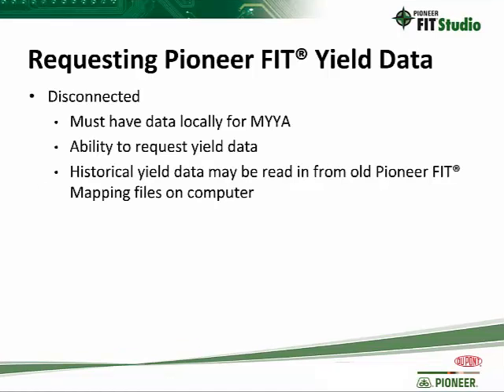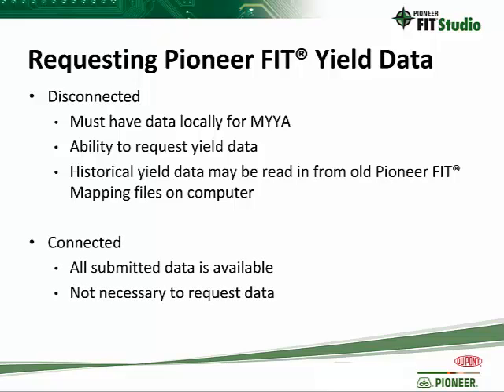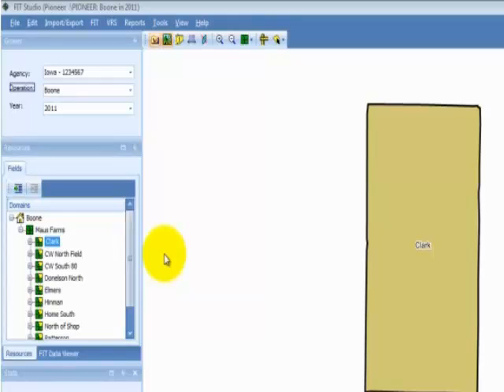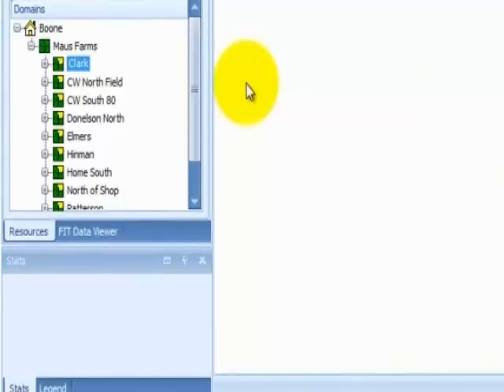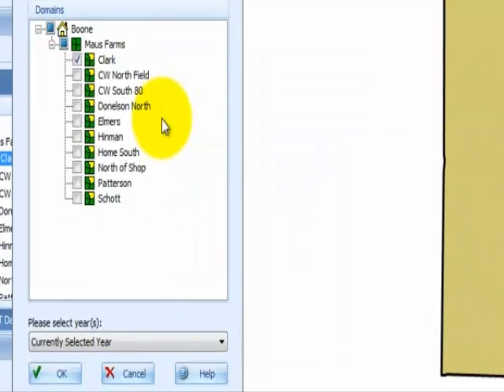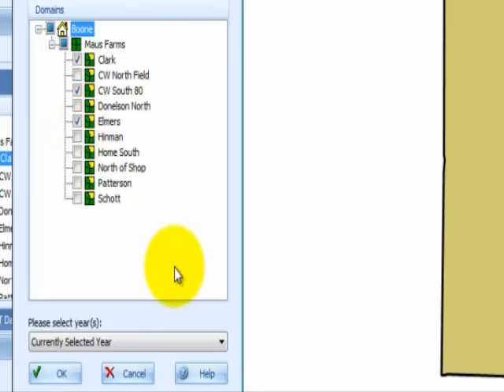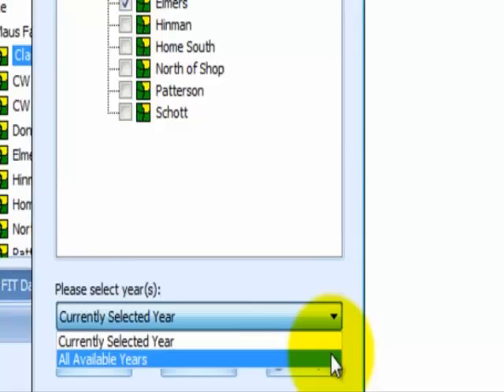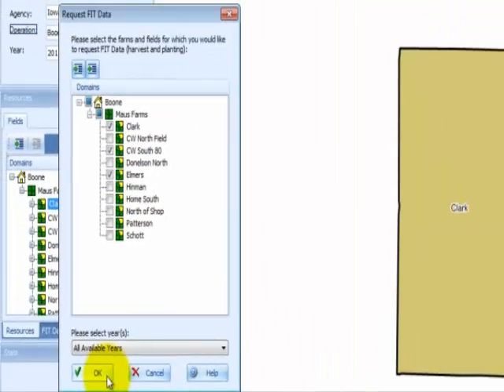Requesting Historical Yield Data in Pioneer's FIT Studio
This brief module will walk you through the steps for requesting historical yield data in Pioneer's FIT Studio program.